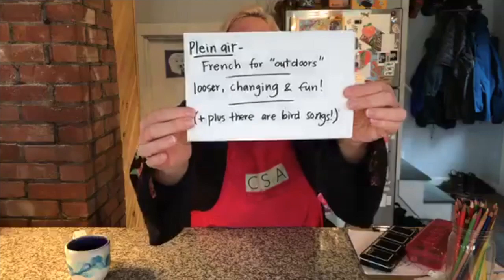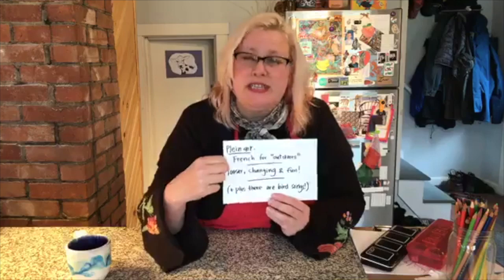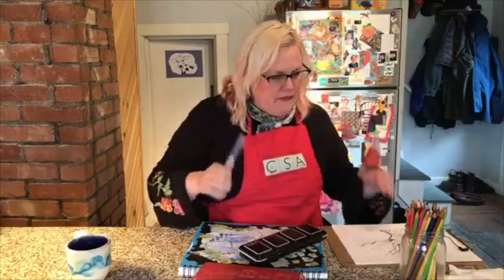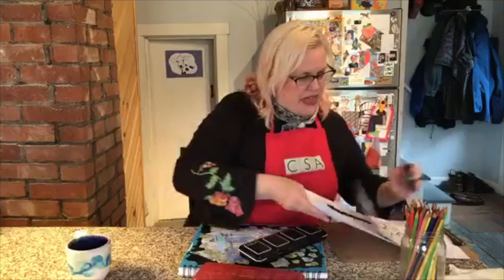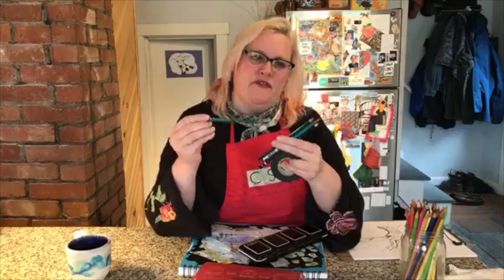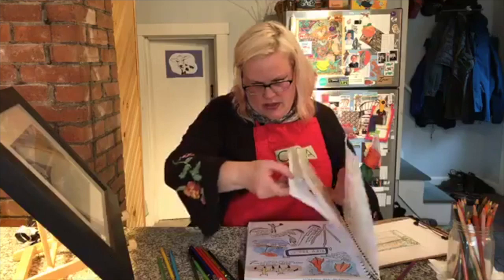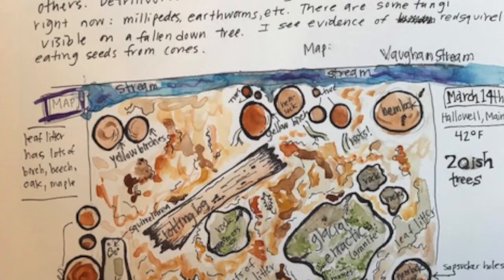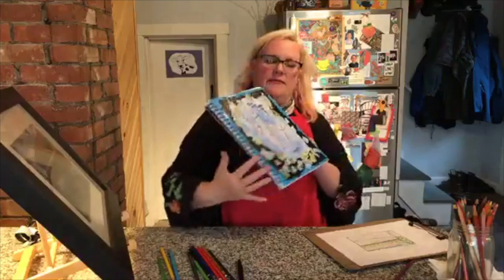After school art: Plein Air! HD 720p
This is a plein air painting instruction but indoors! It rained on the day we were to film outdoors, so we did landscape drawings in the kitchen. We did some instructions on how to draw trees too. This is from the Common Street Arts Facebook page and was live from April 2, 2020.